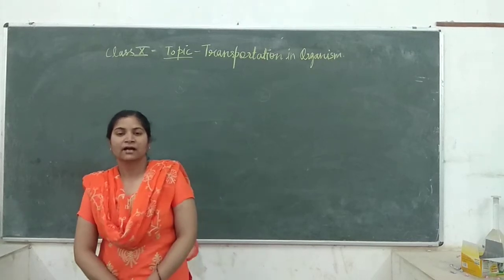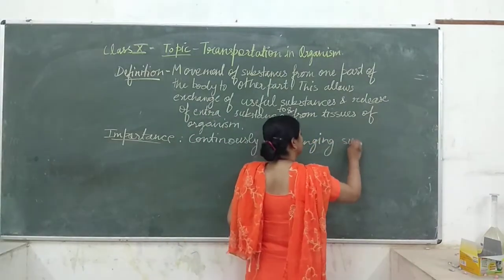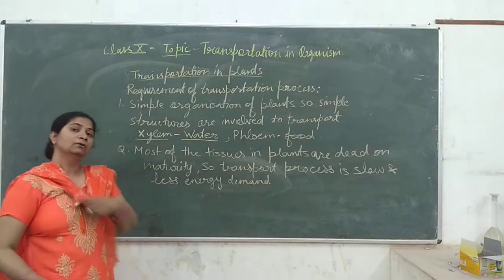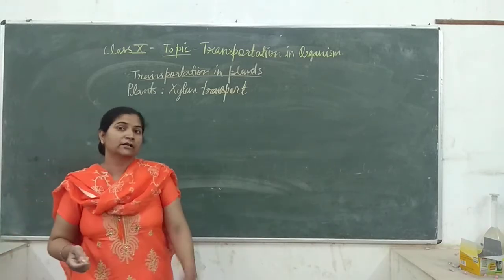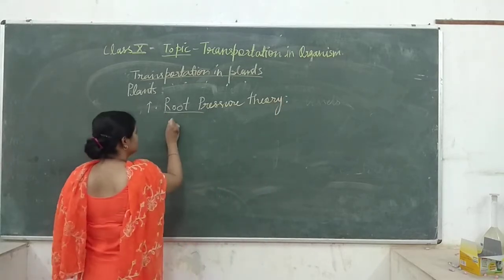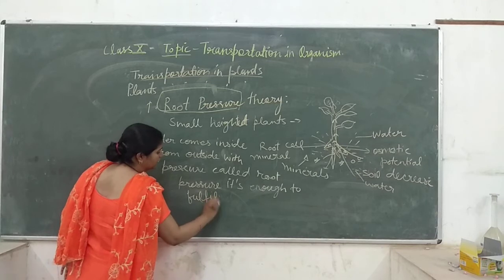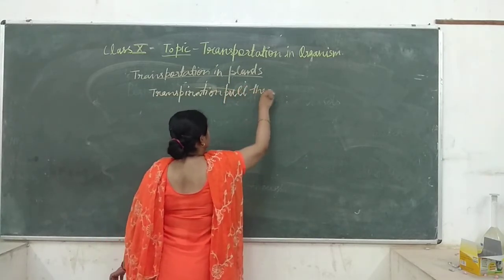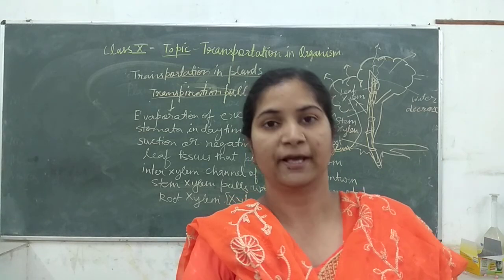17 April 2020